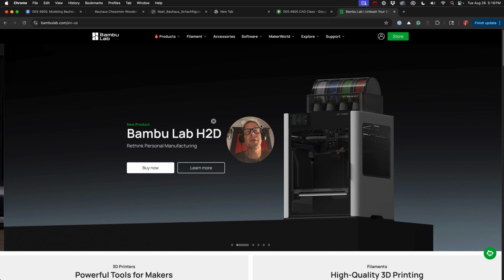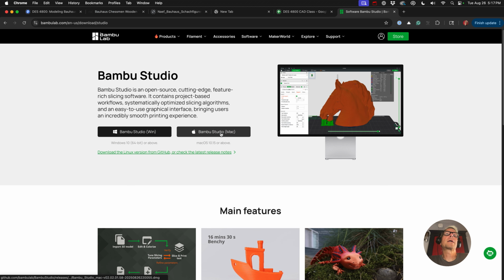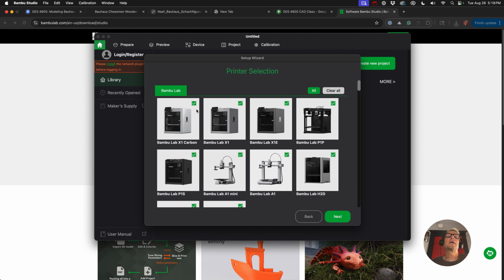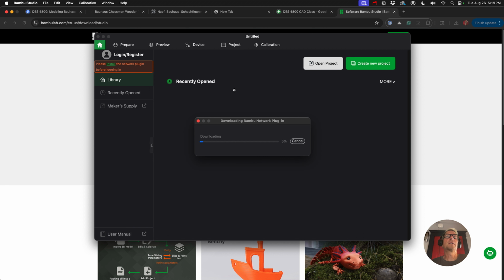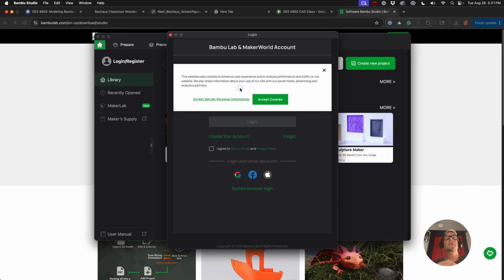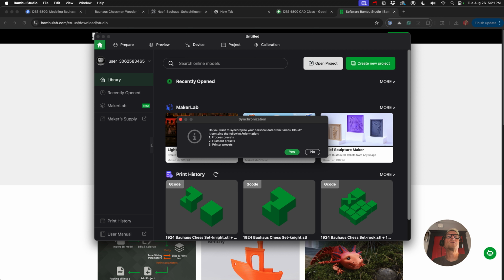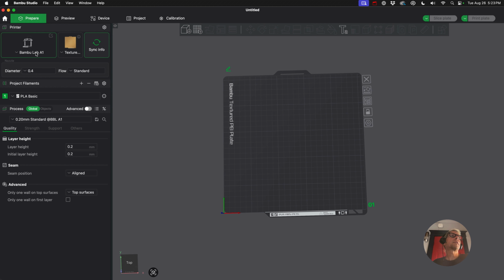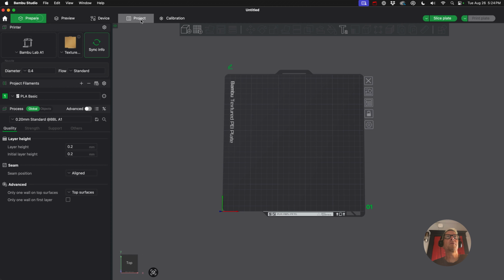Installing Bambu Lab Studio for slicing and printing with Bambu Lab printers